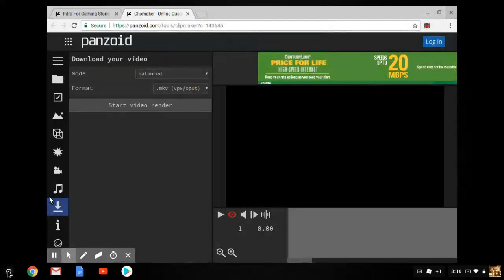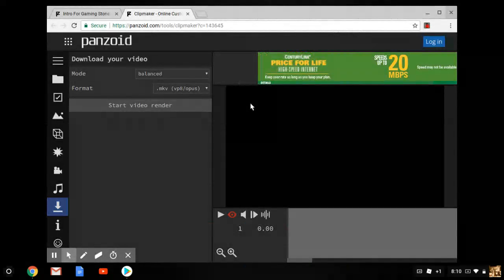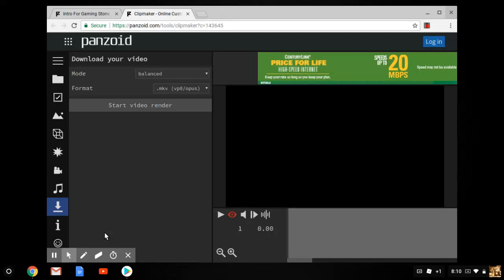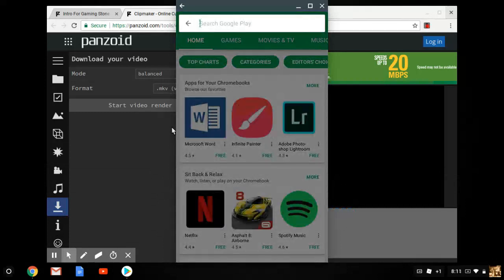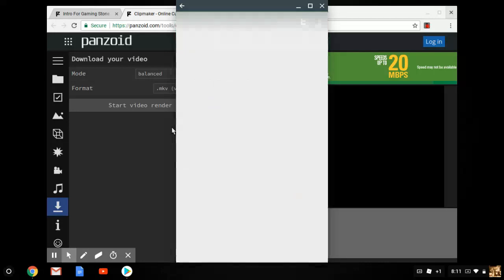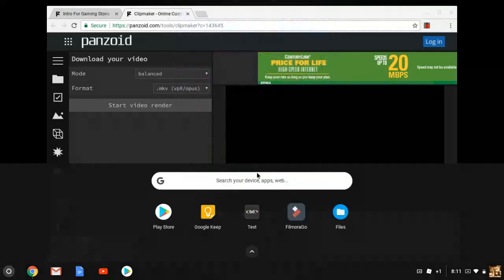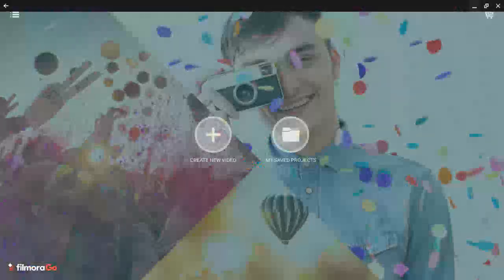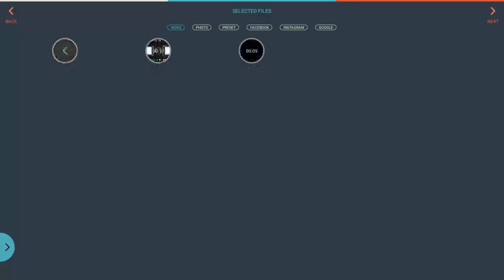How To Put Your Intro From Panzoid In Your Youtube Videos FREE FOR CHROMEBOOK